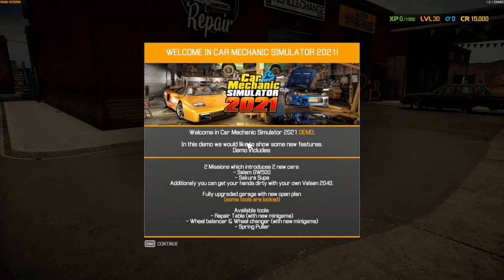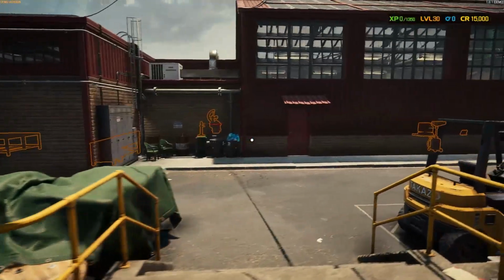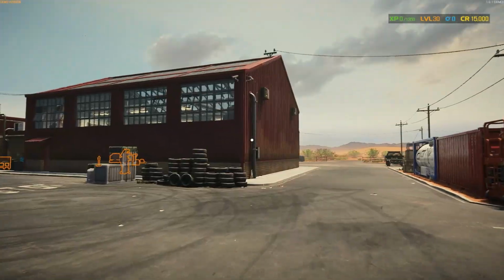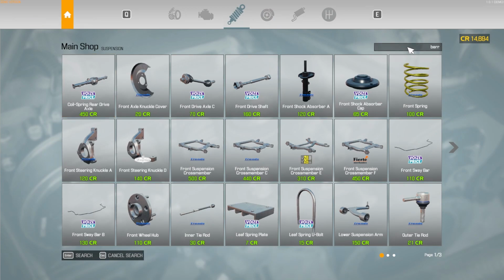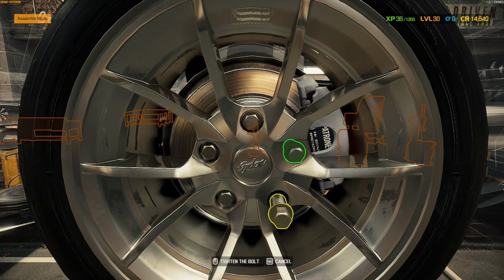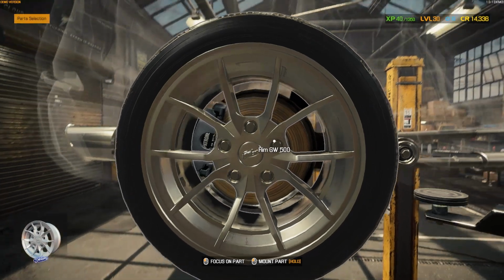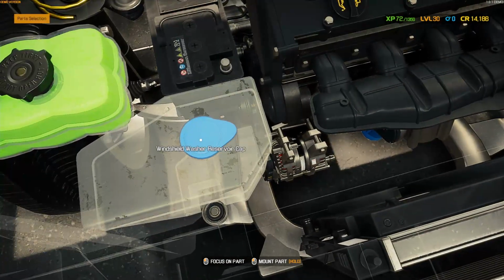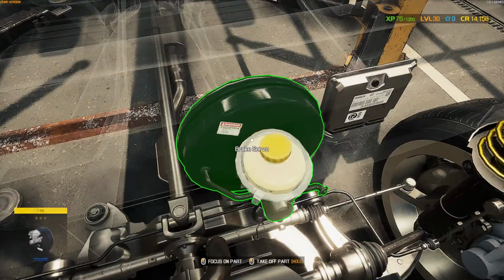Car Mechanic Simulator 2021!!! IT'S FINALLY HERE!!!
IT's finally happening!!! a new Car Mechanic simulator!!! it only took them a while to get this one done. BUT new features, new routines to get the cars in tip top shape!!! i can't wait till it gets released so we can see it all unfold in front of our eyes!!!